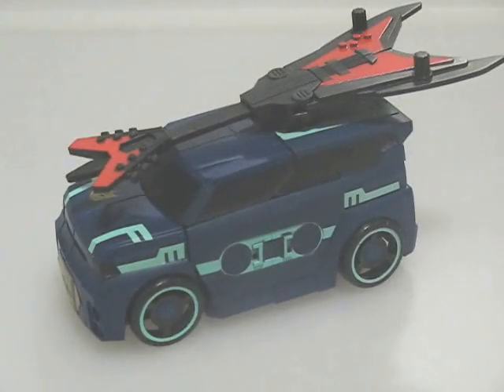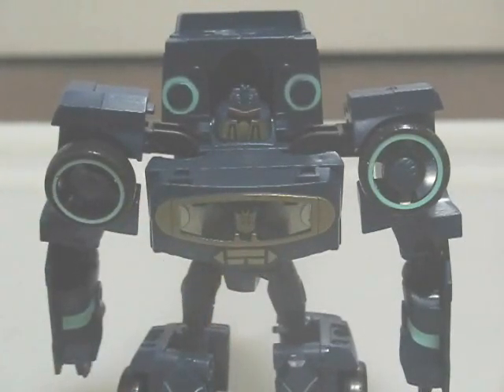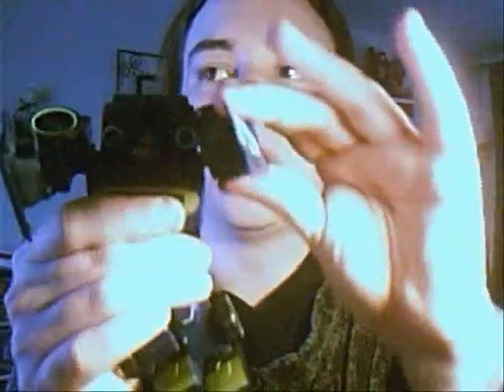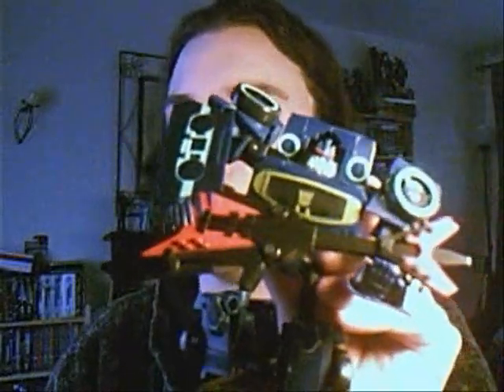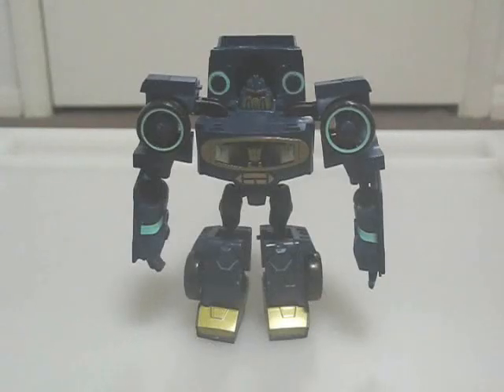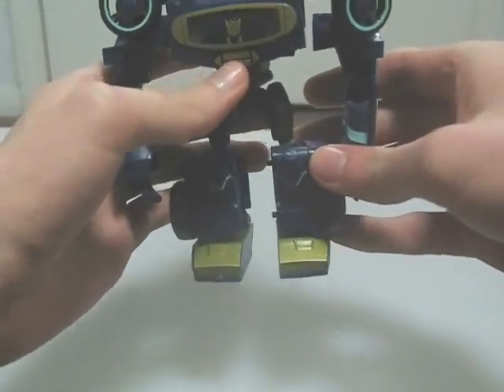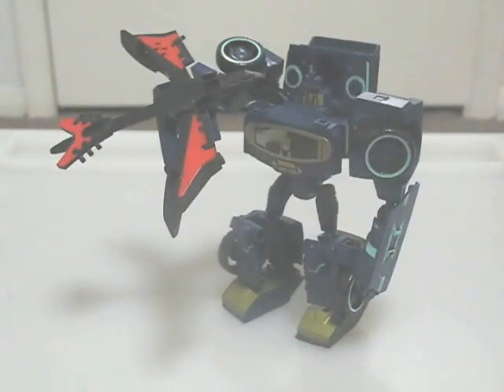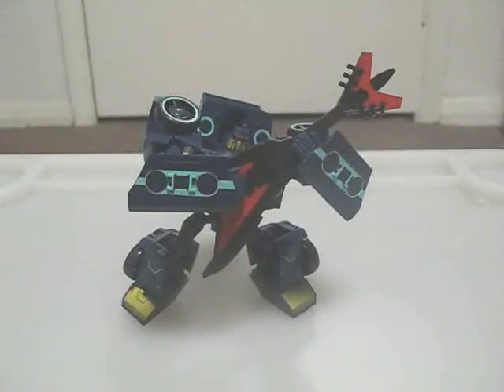animated soundwave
a review of animated soundwave by runescape228 and silverbolt